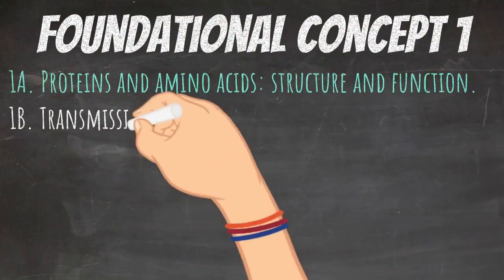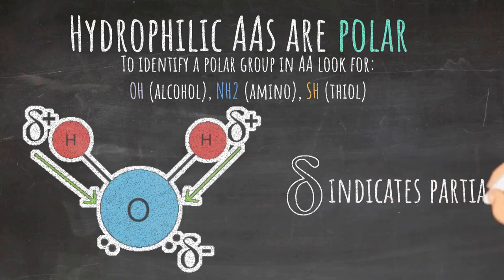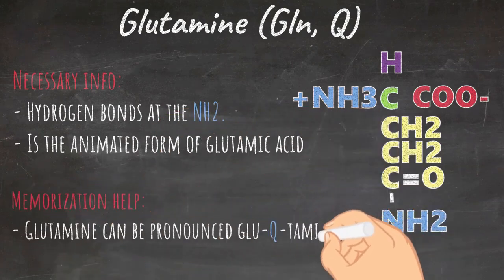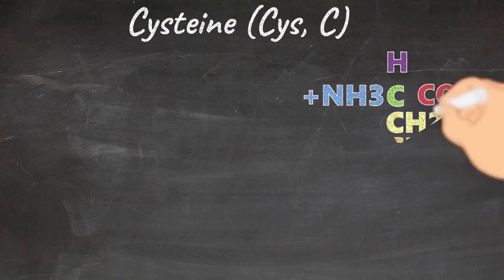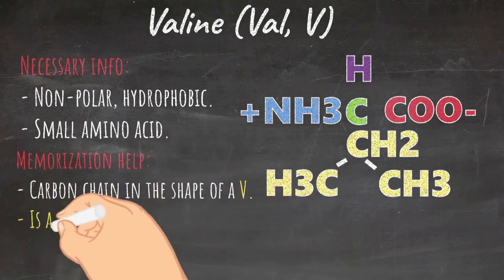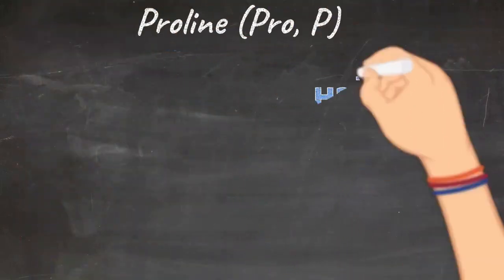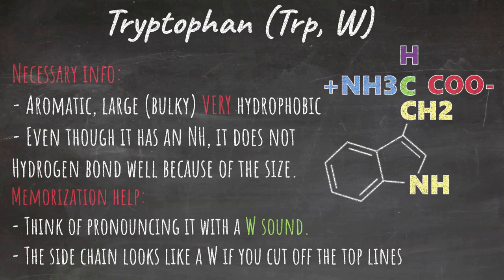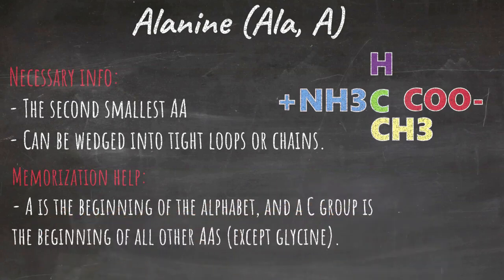MCAT BIO 1A Video # 4 Amino Acids Hydrophilic and Hydrophobic AAs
This is the fourth video in the MCAT Biology Study Series discussing  Hydrophilic and Hydrophobic Amino Acids.

Check out this two-minute video review of all that you should expect to see in the Biology section of the MCAT exam